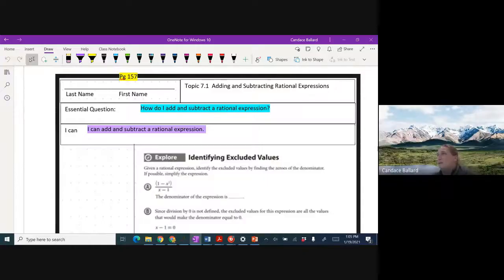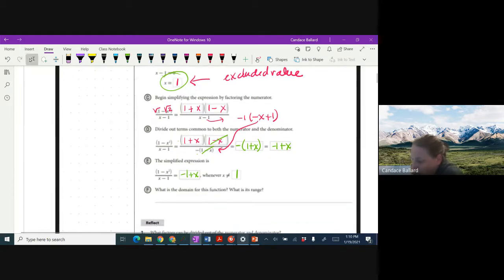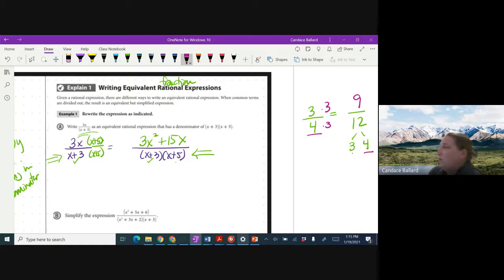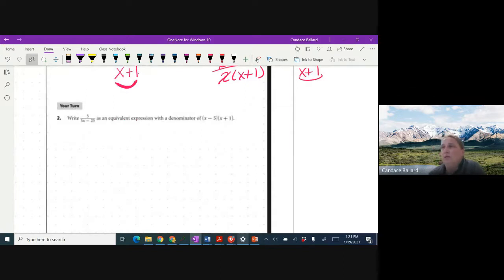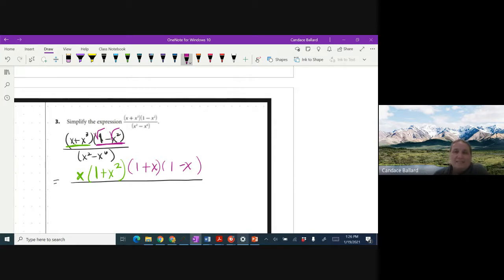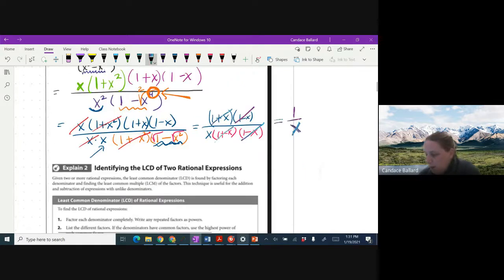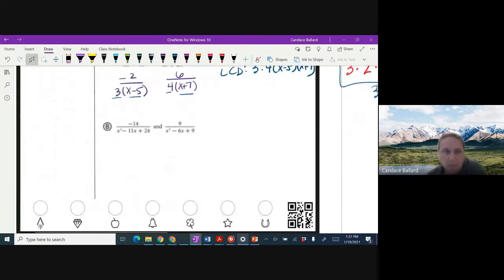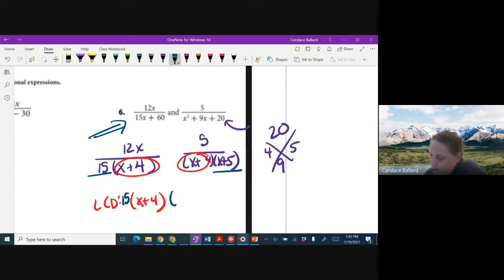A2T Topic 7.1 Add/Subtract and Simplify Rational Expressions Explore, Explain 1 & 2 (Live Lesson)